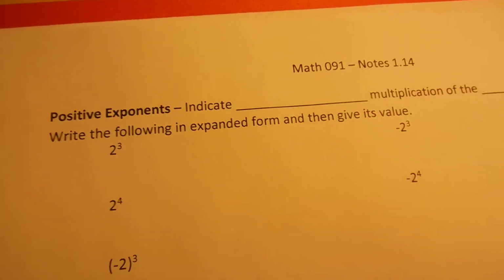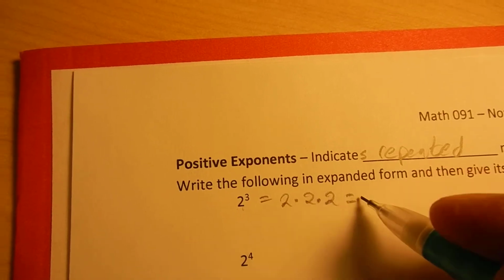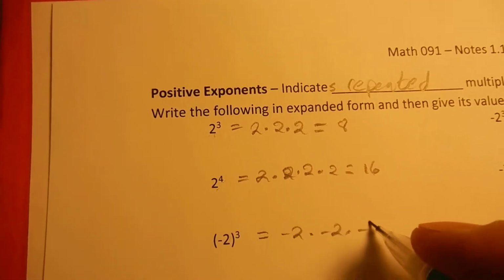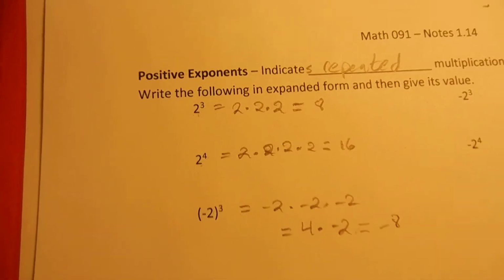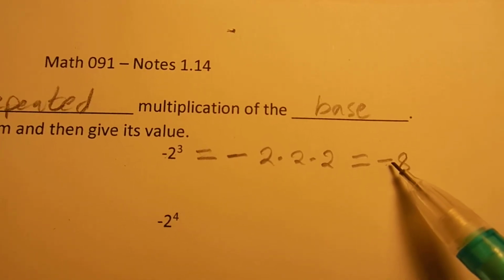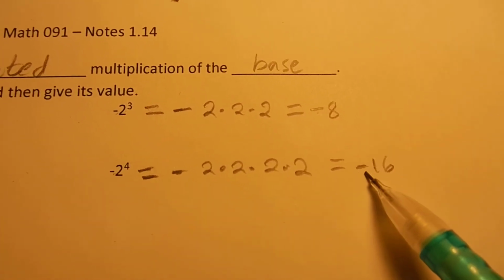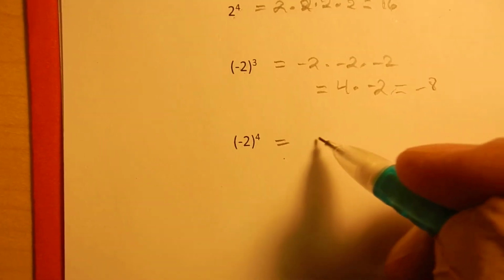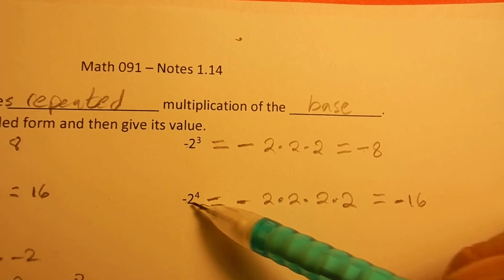1.14 Video 2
Positive exponents indicate repeated multiplication of the base.